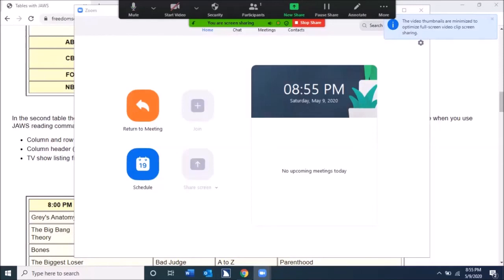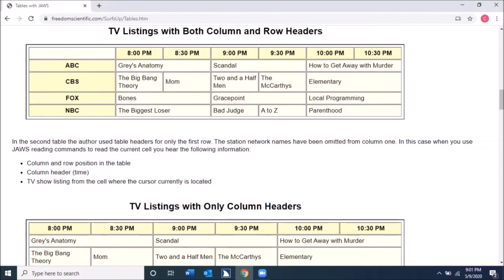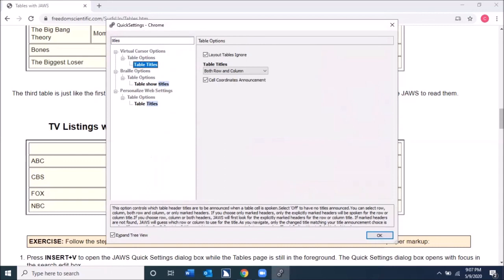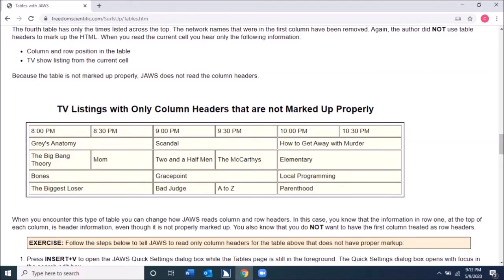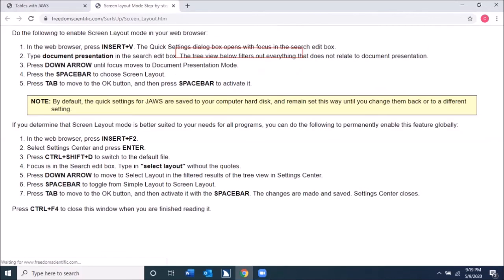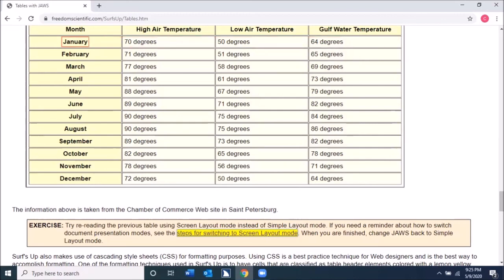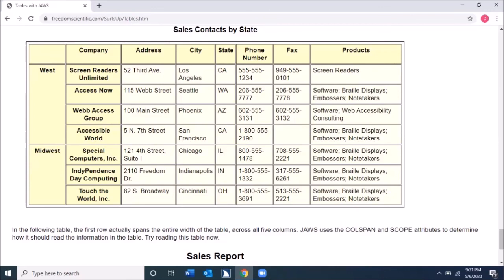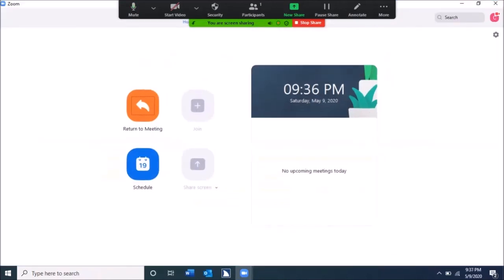Navigating Tables via HTML with Campbell recording lesson on zoom-Webinar